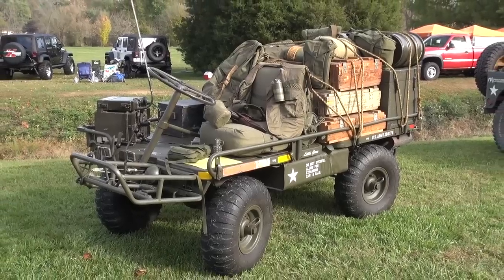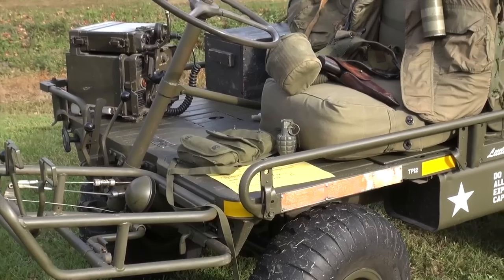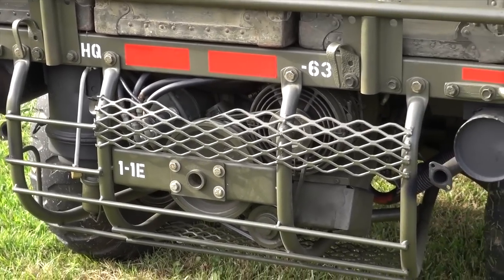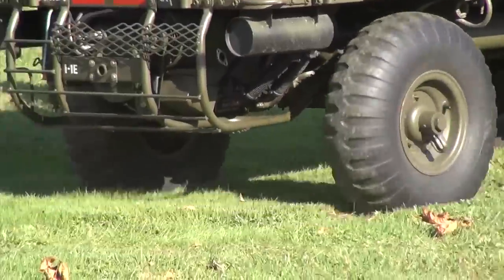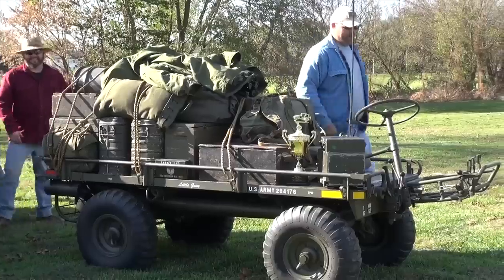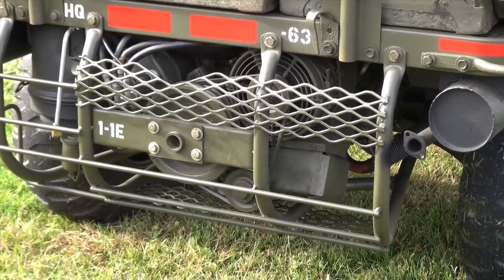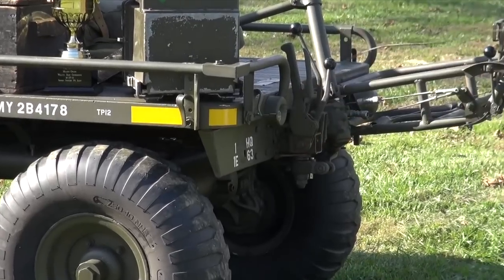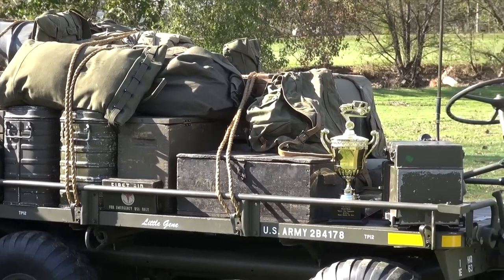Willys M274 Mule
Early in the army mule program Willys made them.  This is an early one from 1959.  The owner Tim Kress and his Willys Mule won the "Chairman's Choice Award" at the 2013 Mason Dixon Willys Jeep Gathering.  We interviewed Tim right after the awards ceremony and photo sessions.